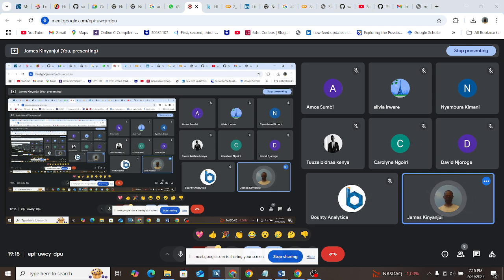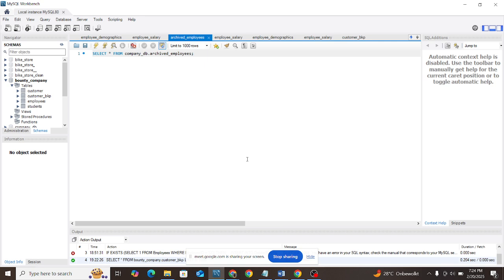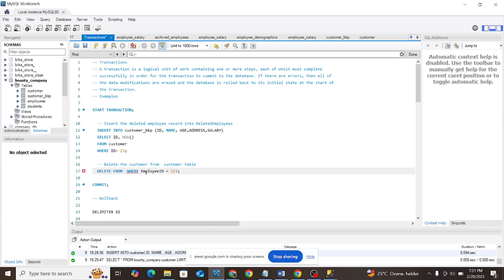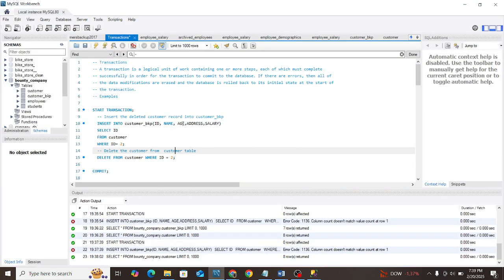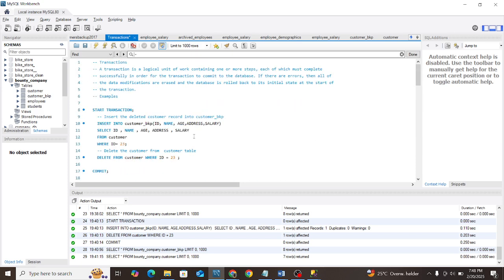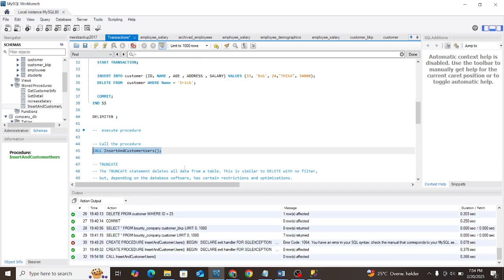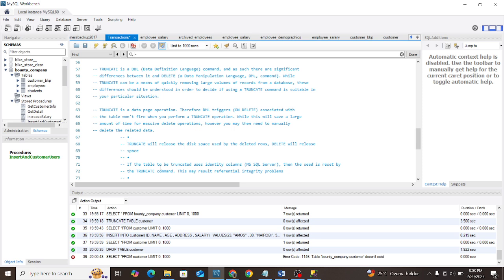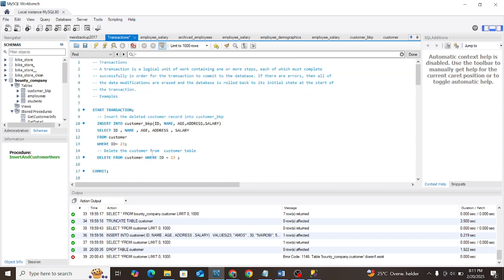Transactions, Truncate and Union in MSQL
Learn Transactions, Truncate and Union in MSQL